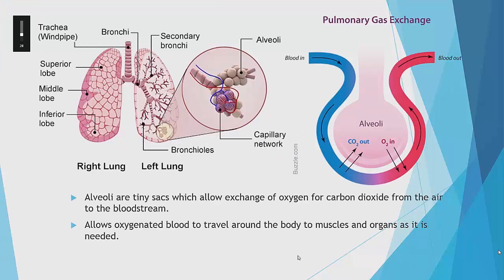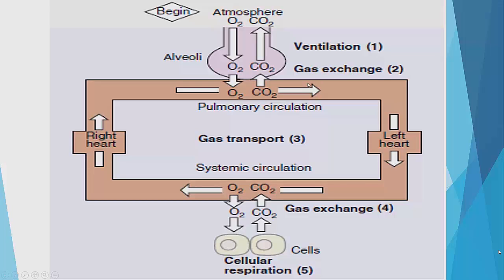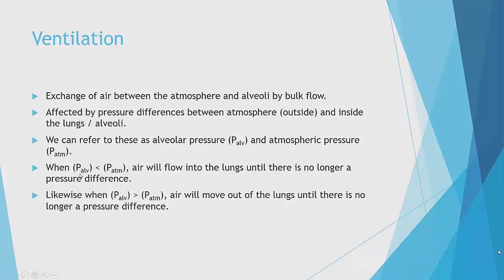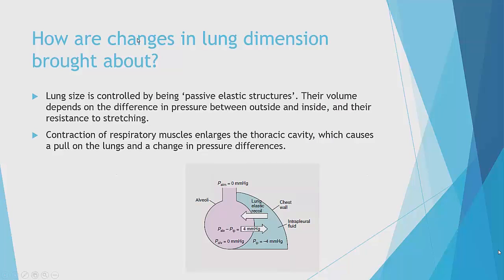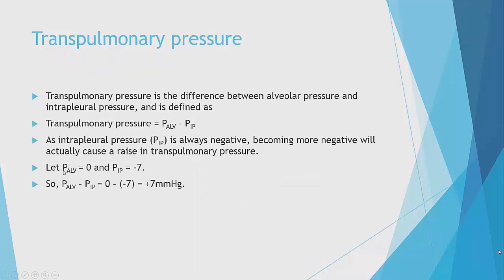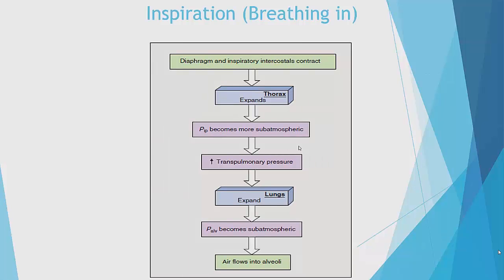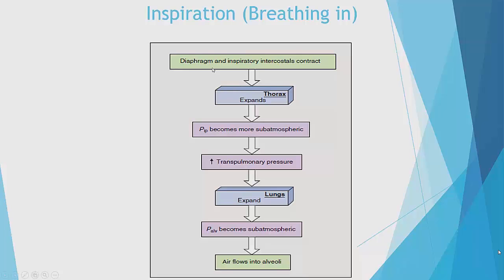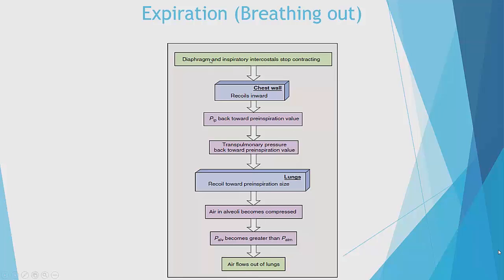Respiratory System Overview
A basic overview of some mechanisms of the respiratory system.